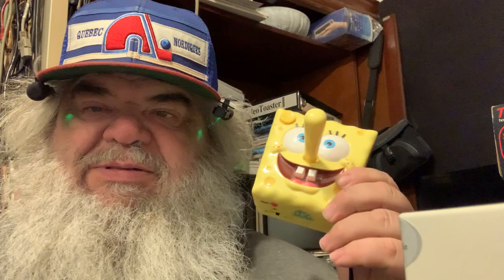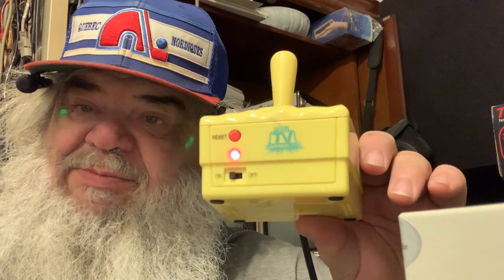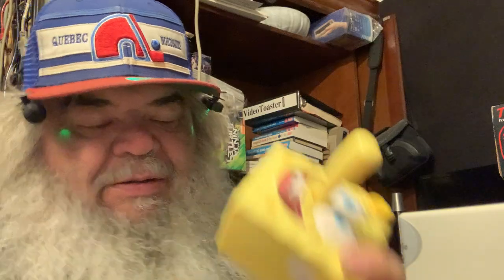Deep Thoughts - Sponge Box Joystick - Microphones - Amiga 4000 - Record Your People! - Episode 1638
Deep Thoughts and Observations! Getting back to the PET room...tidying up the Amiga 4000/40's, microphones, Sponge Bob Joystick, record your elderly friends and relatives so their memories can live forever, etc, etc, etc...